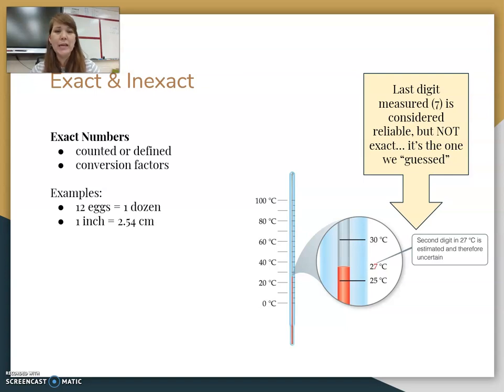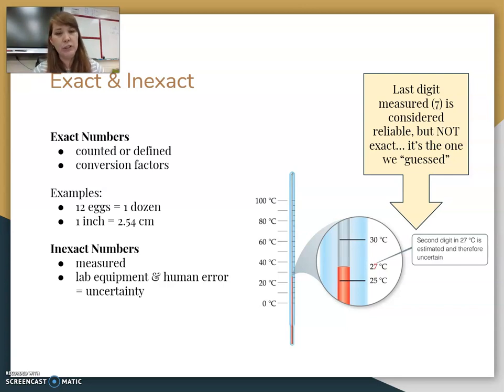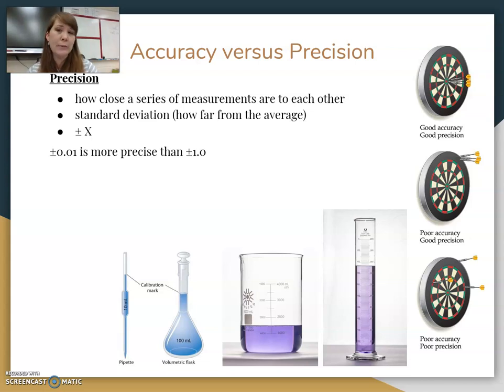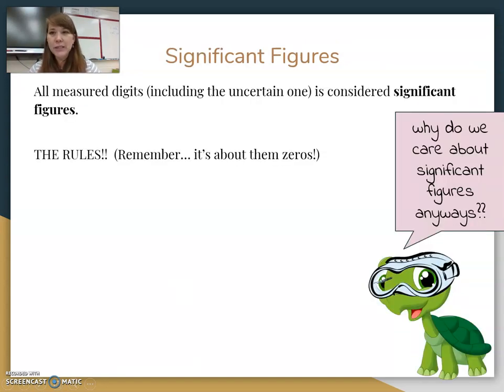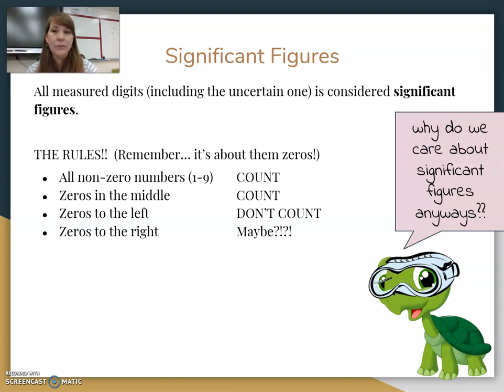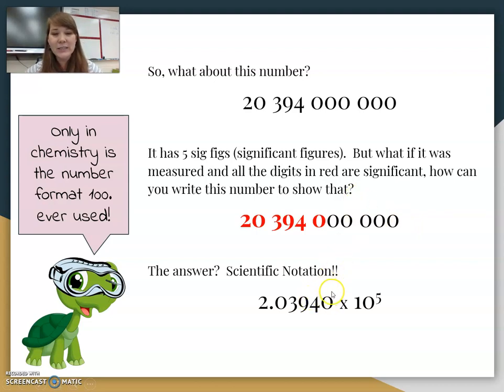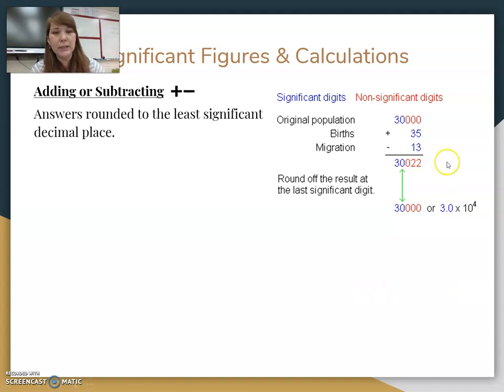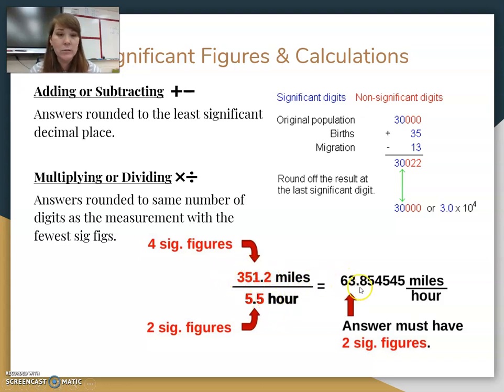1.1.b Accuracy & Precision